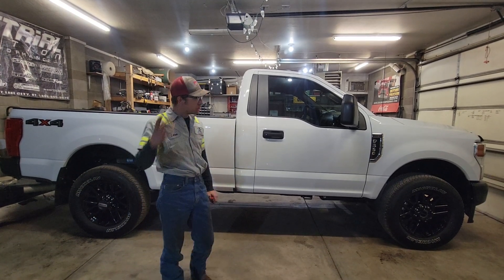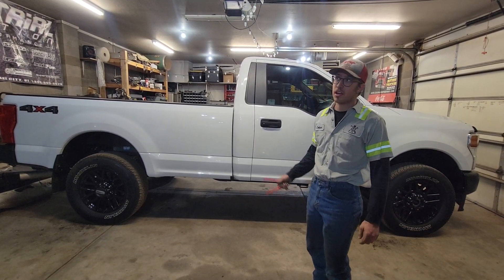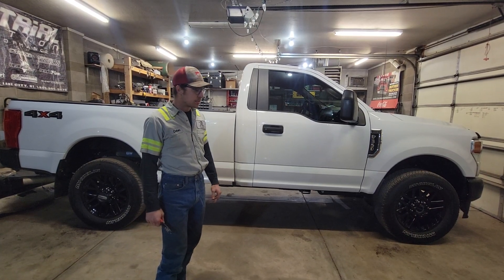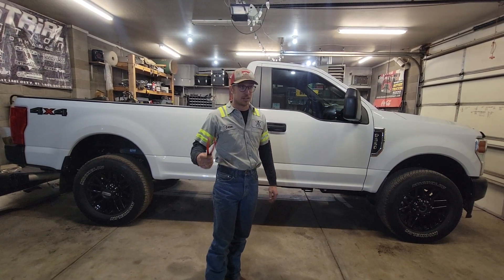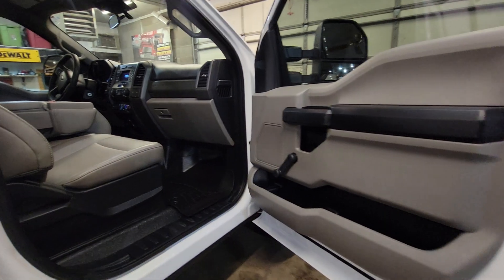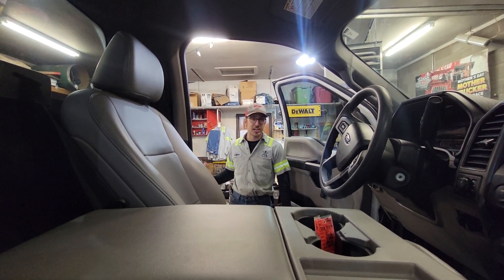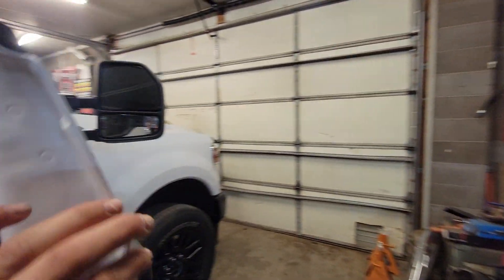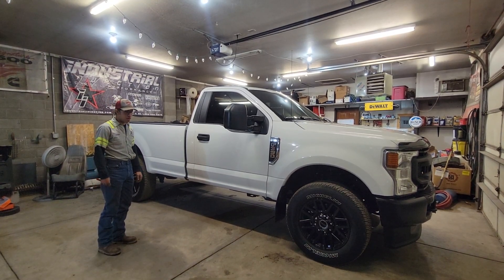The 7.3 godzilla vs Diesel series episode 1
This is the first video of a series I am going to make testing the cost effectiveness and reliability of the 7.3 godzilla. I'm gifting this truck to my brother inlaw to put to work for his business and record how it handles strenuous day to day working. Like and